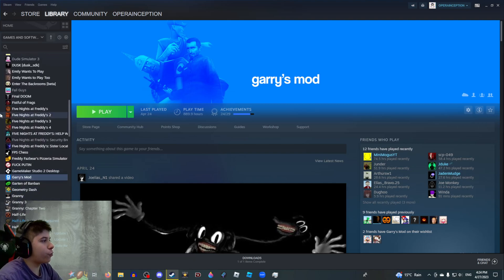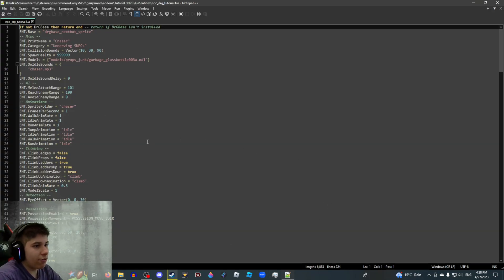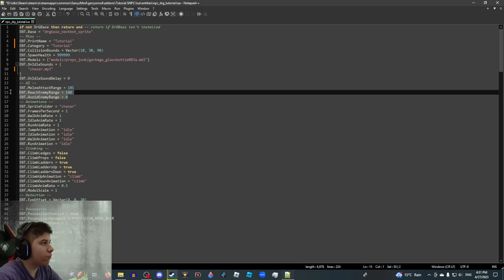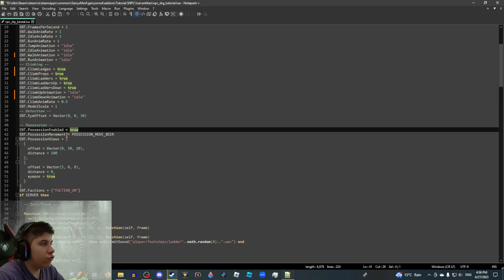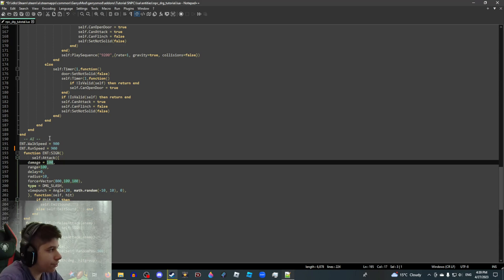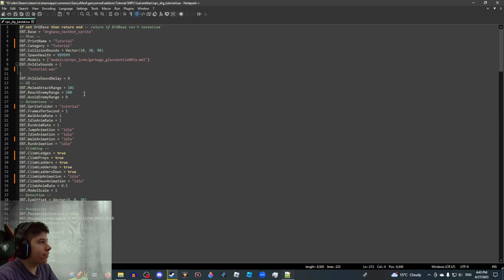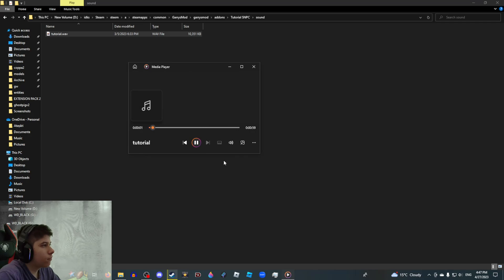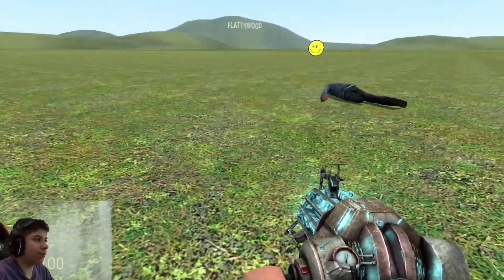How I make my DrGBase SNPCs! - Part 1: The Basics.